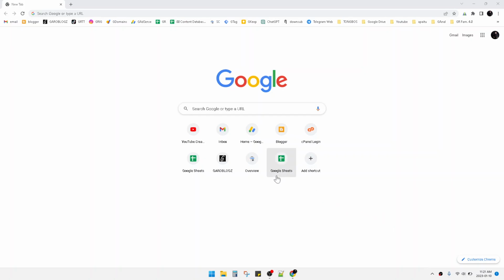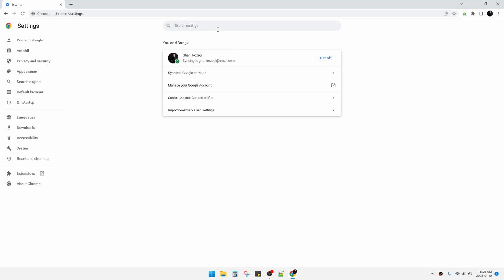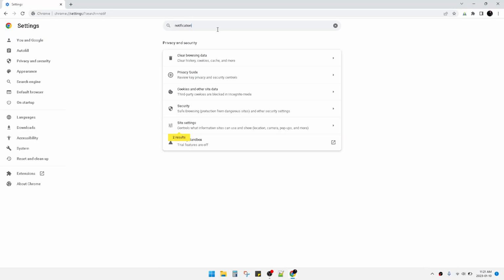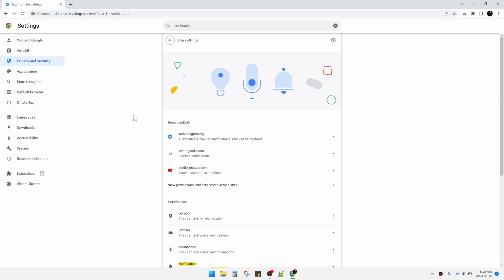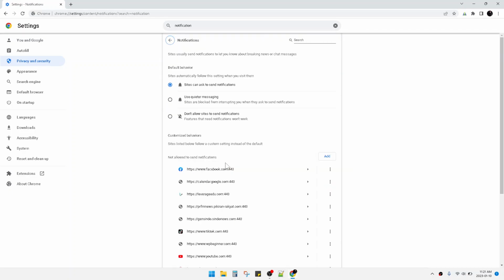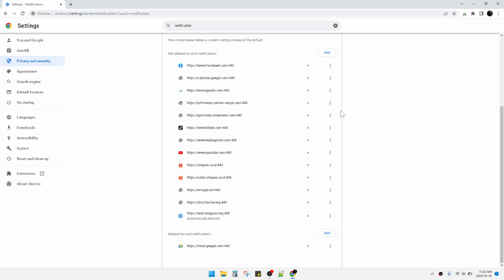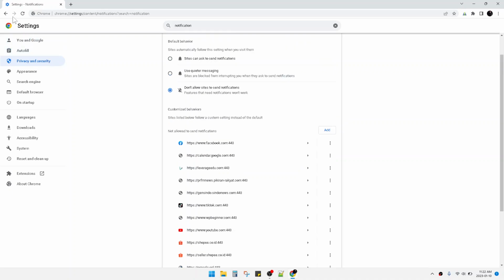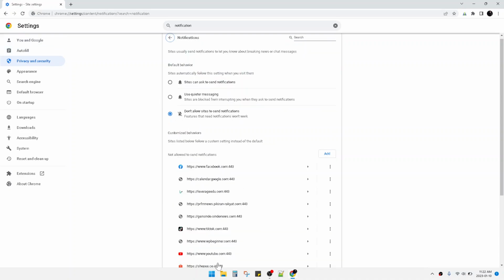Step-by-step Guide: How to Turn Off ALL Notifications in Google Chrome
follow these steps to turn off notifications on your Google Chrome, easy to follow